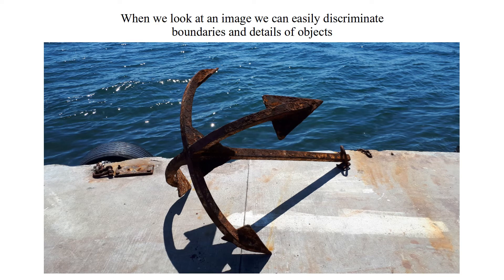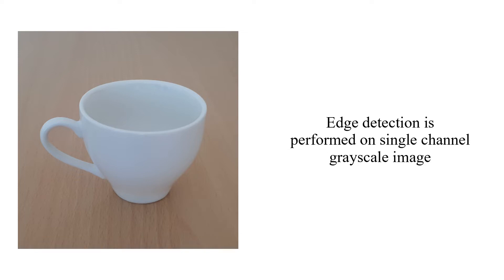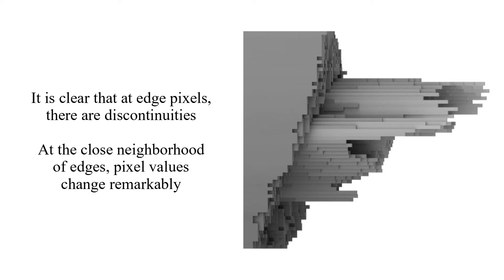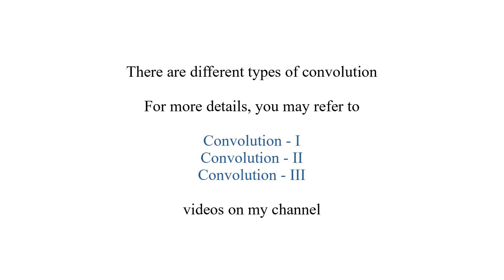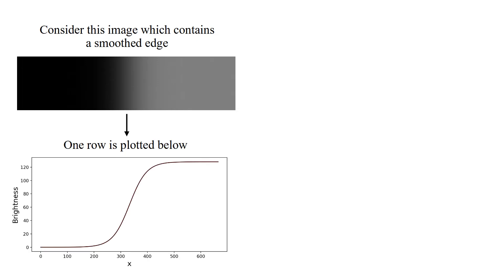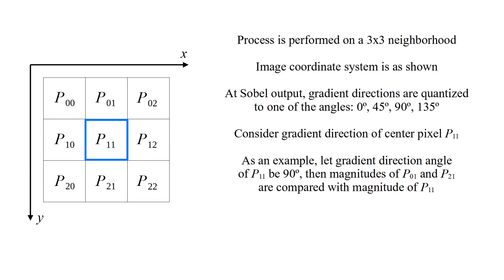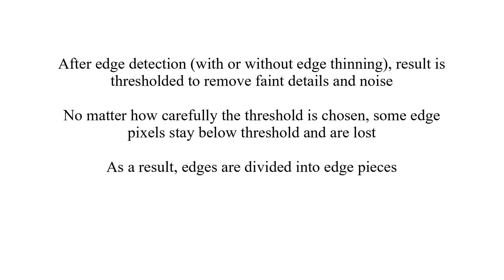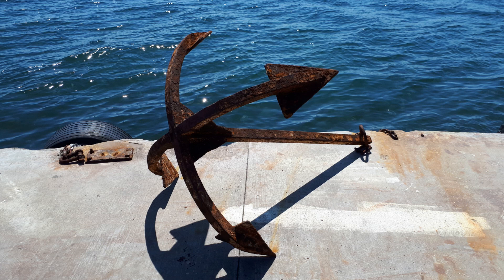Canny Edge Detection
Video Contents:
00:00 What is Edge and Edge Detection?
01:53 Brightness Image As a 3D Surface
04:31 Convolution
05:20 Convolution As Elementwise Multiplication
05:52 3D Animation Illustrating Convolution Process
06:40 Canny Edge Detection
06:59 Steps for Canny Edge Detection
07:54 Edge Thinning (Non-Maximum Suppression)
09:44 Edge Thinning For Single Pixel - Example 1
10:56 Edge Thinning For Single Pixel - Example 2
11:29 Edge Thinning Result for Input Image
11:57 Hysteresis Thresholding
13:03 Decision Tree for Hysteresis Thresholding
14:23 Animation Showing Canny Edge Detection Input&Output

* Edge Detection and its purpose
* View single channel grayscale image as a matrix
* Visualization of image brightness as a 3D graph revealing
the cluttered surface
* Convolution definition and 3D animation
* Steps for Canny Edge Detection
* Edge Thinning (Non-Maximum Suppression) details
* Why is Edge Thinning needed?
* Hysteresis Thresholding, definition and implementation details